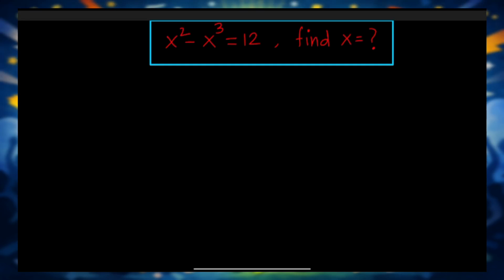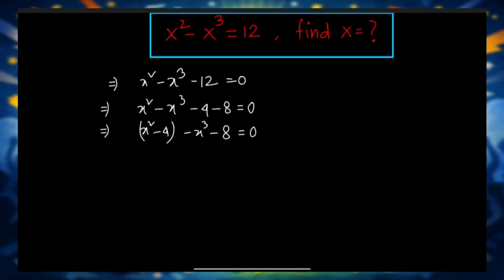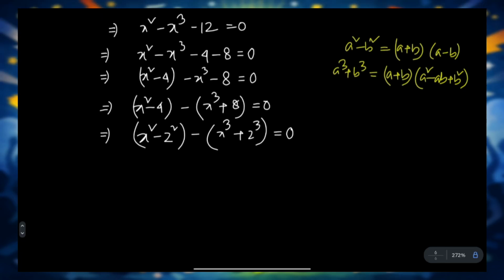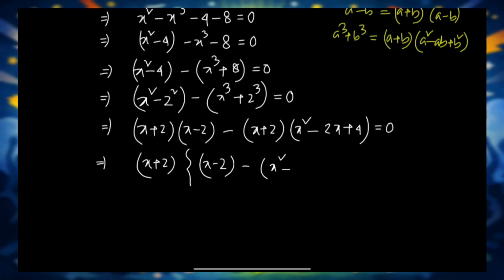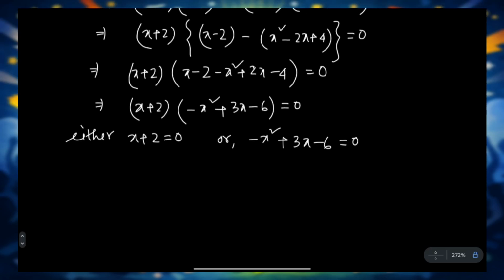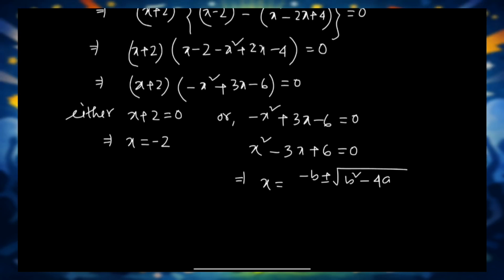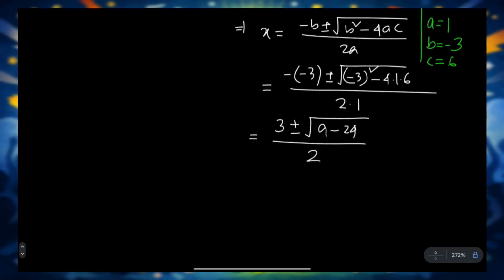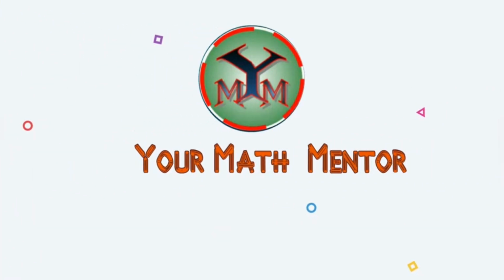Find x If You Can! || Can You Beat This Question? || yourmathmentor MOQ 05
Want to solve this tricky equation? 🤔
In this video, we break down a Math Olympiad-level problem step by step:
👉 Solve: x^2 - x^3 = 12

This question looks simple but hides a clever concept! Whether you're preparing for Olympiads, competitive exams, or sharpening your algebra skills, this video will help you think smarter, not harder.
🔥 What you'll learn:
Smart factorization tricks
How to handle higher-degree equations
Olympiad-level thinking approach
💡 Perfect for students of classes 8–12 and competitive exam aspirants.